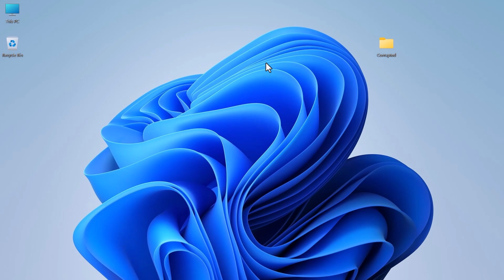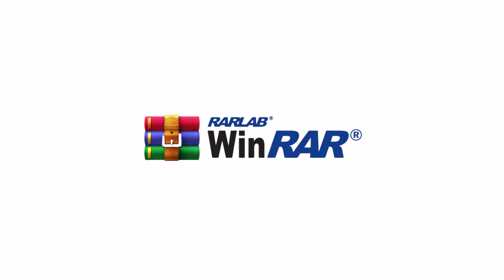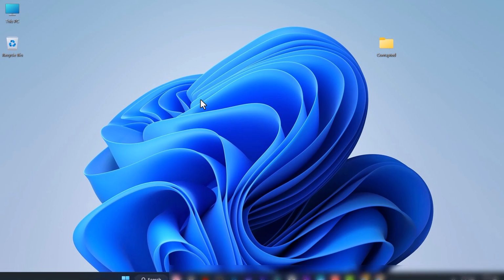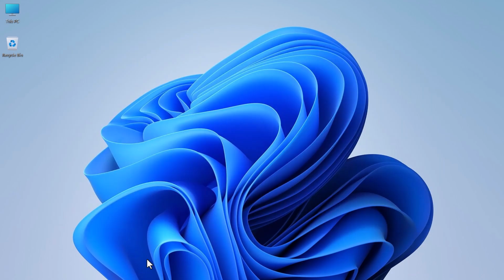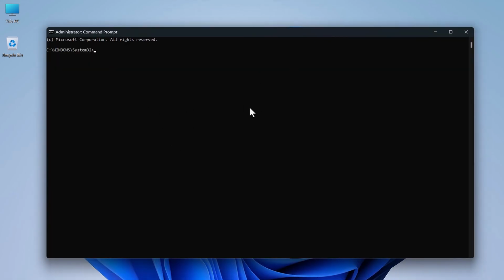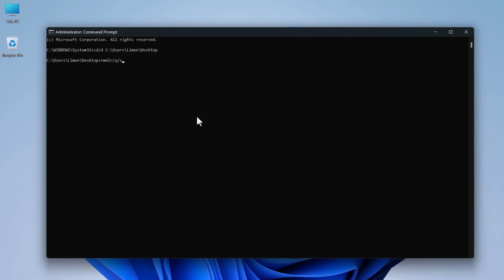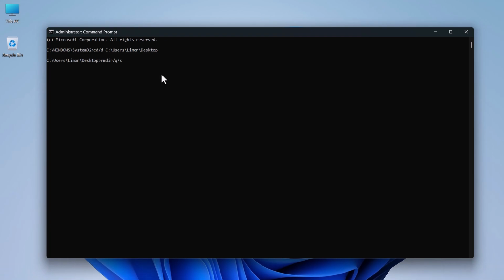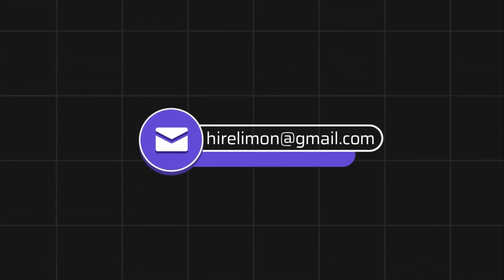How to Delete Undeletable Files and Folders in Windows 11 (2024)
How to Delete Corrupted Files and Folders in Windows 11 (2024)

Learn how to delete undeletable files & folders in Windows 11 and 10 with this step-by-step guide. Whether you're struggling with corrupted files or folders or dealing with errors like "unable to delete folder" or "file cannot delete," this tutorial provides easy solutions to fix the problem. Discover effective methods for handling files or folders that won’t delete, including tips for deleting files that can’t be deleted on Windows. Perfect for resolving issues like "can't delete files" or fixing a folder that won’t delete.

🔗 Links and Resources:

cd/d

rmdir/q/s